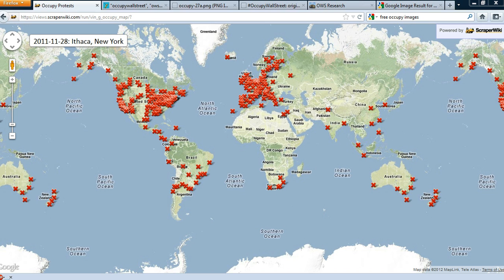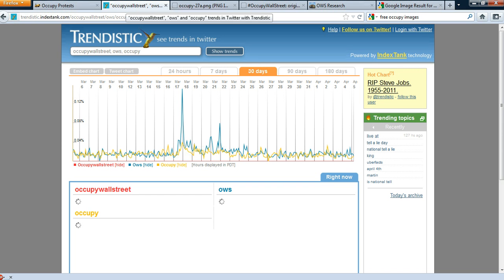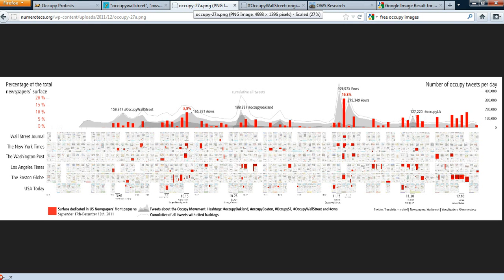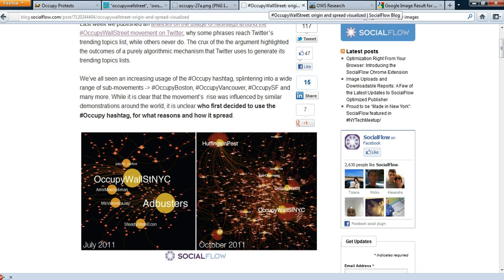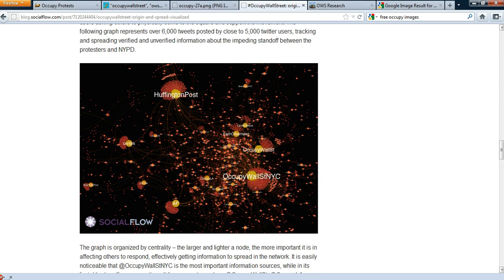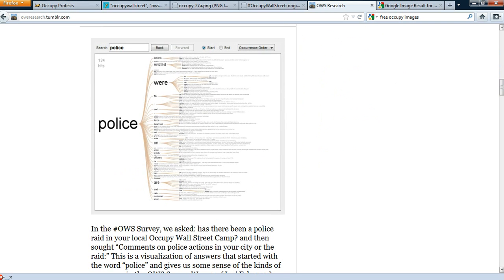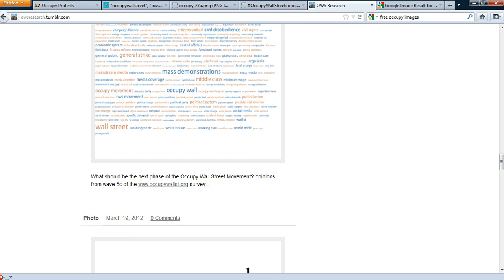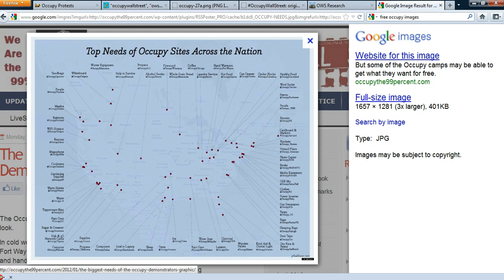Communicating a Visualizing Data Through Images: A Close-Up on Occupy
This is a class project about communicating and visualizing data through images focusing on research regarding the Occupy movement from the following websites